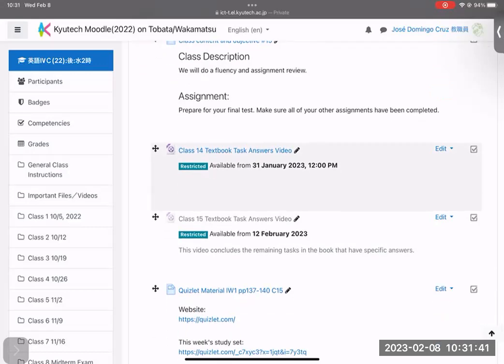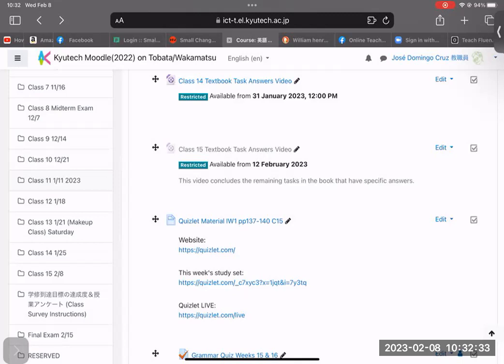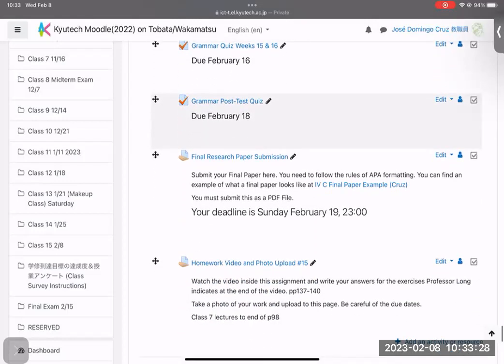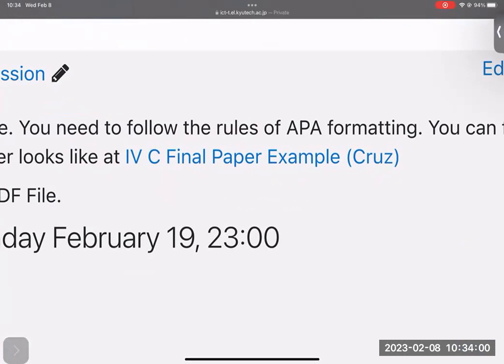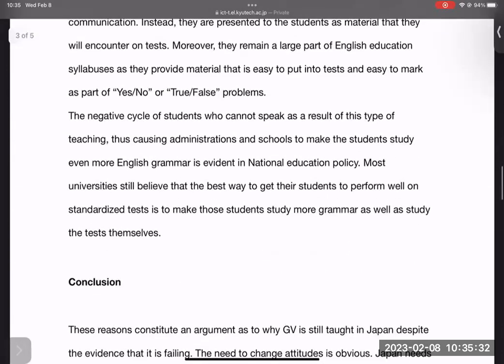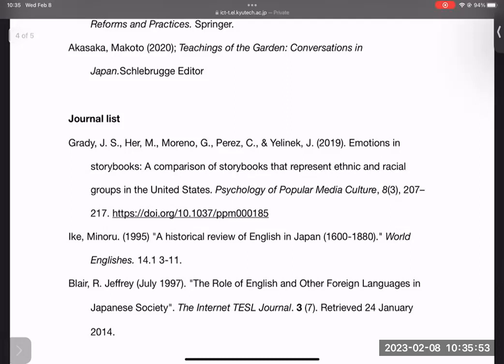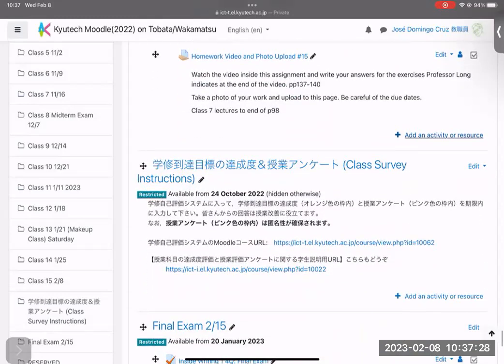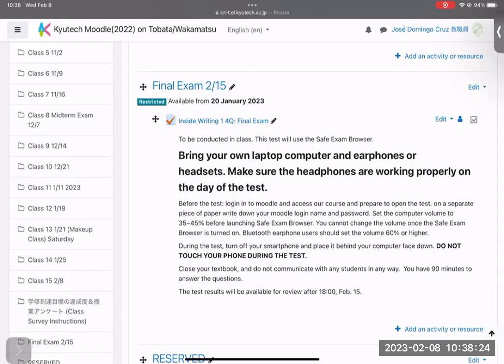KIT Tbt IV C 230208